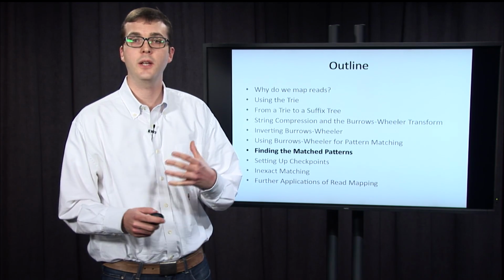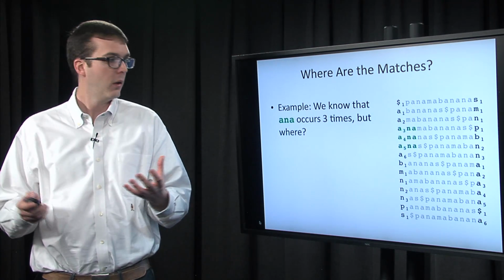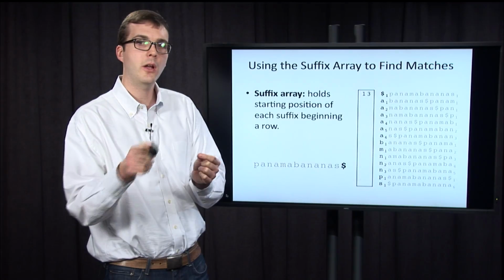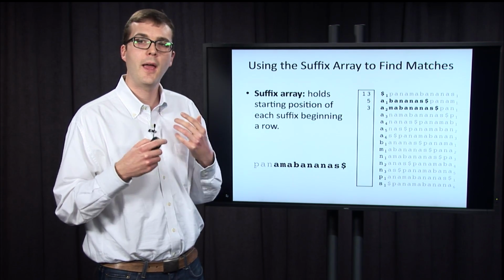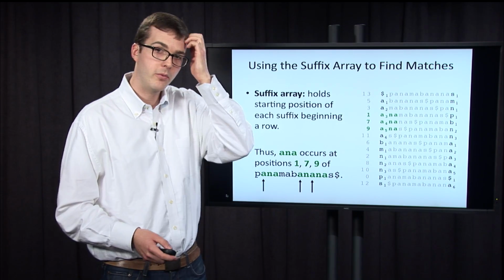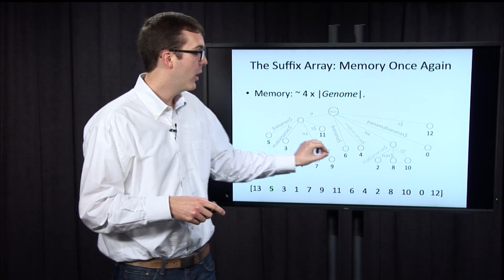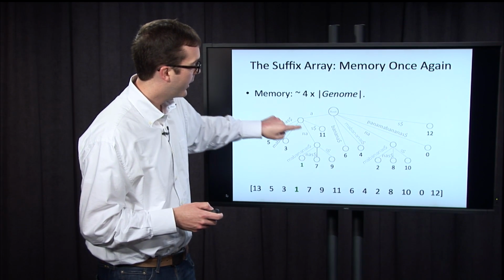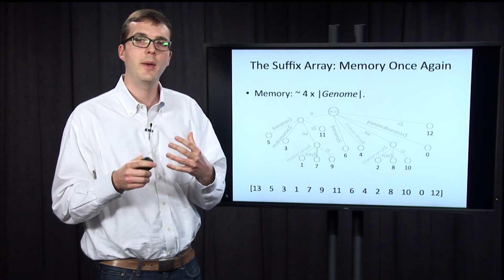Finding the Matched Patterns